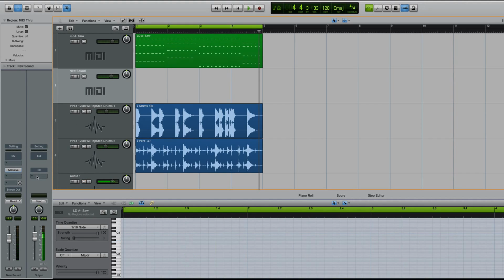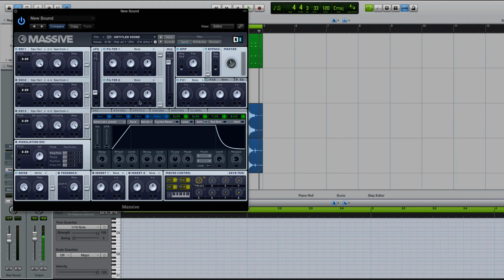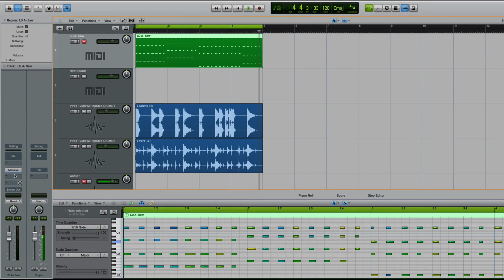NI Massive Tutorial - Velocity Sensitive Envelopes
In this tutorial, Echo Sound Works shows you how to make any sound have more depth in the mix by activating the velocity sensitive envelopes in Massive.

Sometimes the most subtle tweaks in sound design can have powerful outcomes. Using the velocity sensitive envelopes in Massive to add more depth, clarity and focus to your sounds is one of those small, but awesome tweaks.

It's really simple. Any of the 4 envelopes in Massive have a slider called VEL. This stands for velocity. If you turn up the VEL slider all the way on ENV4, your sound will now be velocity sensitive because that envelope is attached to the output by default.

However, if you want to spice things up with velocity sensitive envelopes in Massive here are some tips and tricks.

1.) Use one to modulate your Cut Off frequency.

2.) Modulate your Noise Oscillator amp with one for a very controlled sound.

3.) Use a velocity sensitive envelope in Massive to control the amp of an Oscillator. This can make it so that this oscillator is only audible at varying dynamics.

Check out the video to hear the velocity sensitive envelopes in Massive in action!

Cheers